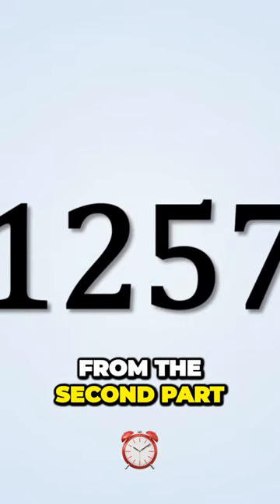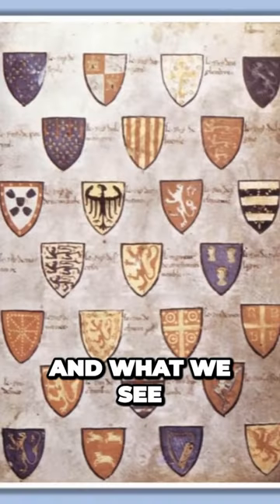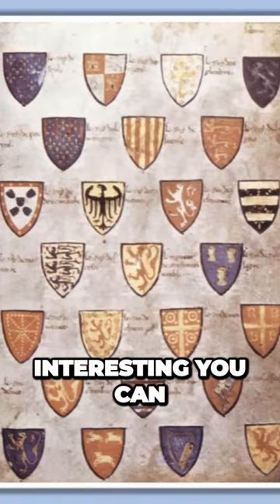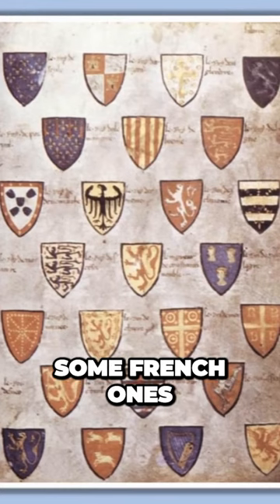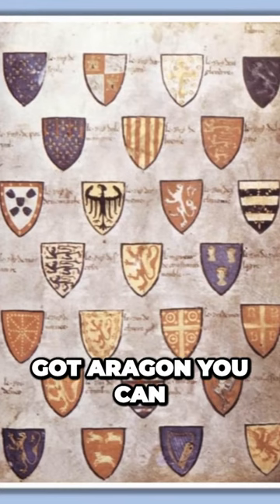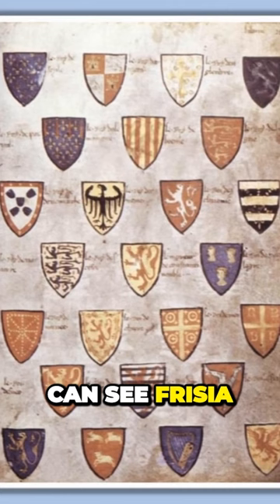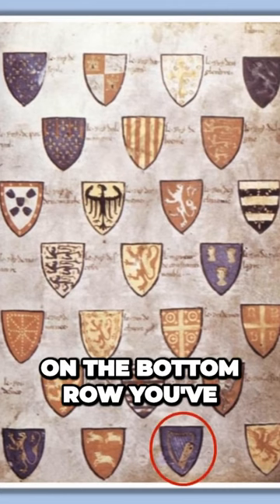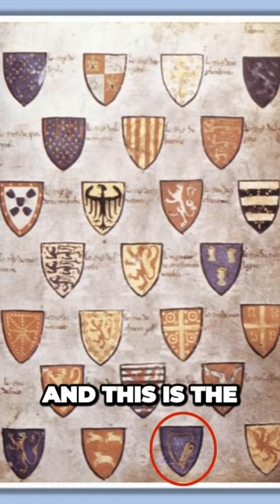Coats of Arms and the Irish Harp: Unearthing Hidden History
Join us as we explore the rich tapestry of these two breathtaking countries, delving deep into their history, culture, and natural beauty. From the rugged Highlands of Scotland to the emerald landscapes of Ireland, we promise to take you on an unforgettable adventure.

Get ready to immerse yourself in the captivating tales of ancient castles, legendary warriors, and the enduring spirit of the Celtic nations. Discover the hidden gems, quaint villages, and picturesque countryside that make these lands so enchanting.

We'll showcase the warmth of Scottish hospitality and the legendary charm of the Irish, all while bringing you the best travel tips, local insights, and must-visit destinations. Whether you're a history enthusiast, a nature lover, or simply seeking wanderlust, our channel has something special for everyone.

We'll take you off the beaten path and show you the heart and soul of these lands, so you can experience them like never before.

Let's together uncover the magic, mystery, and timeless allure of Scotland and Ireland. 🏰🍀🎒

Link :     • Midpoint - No Copyri...